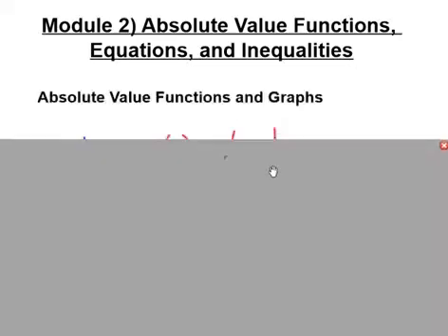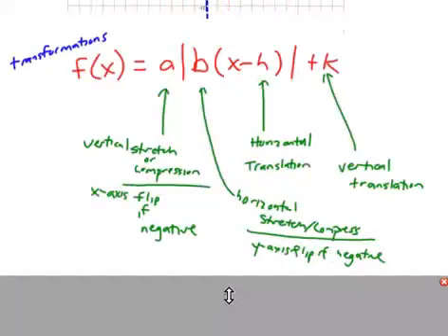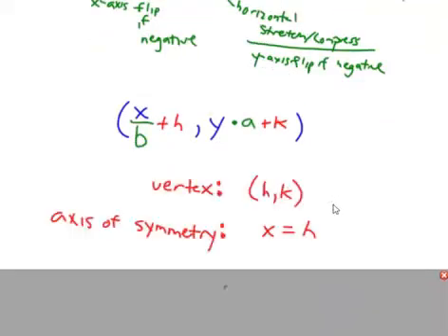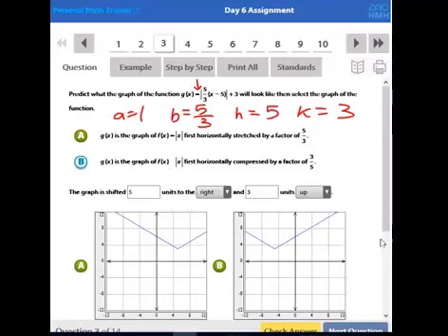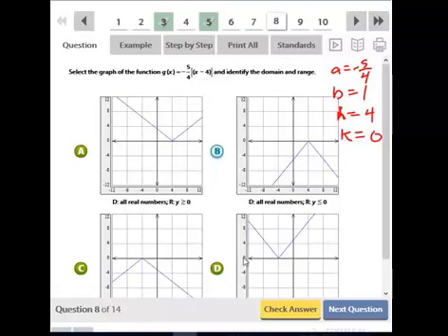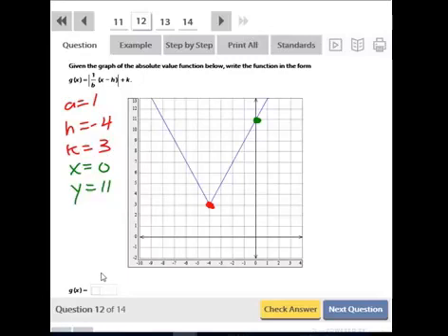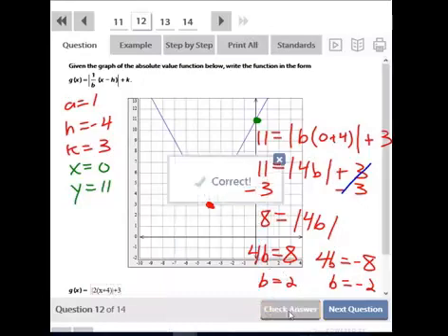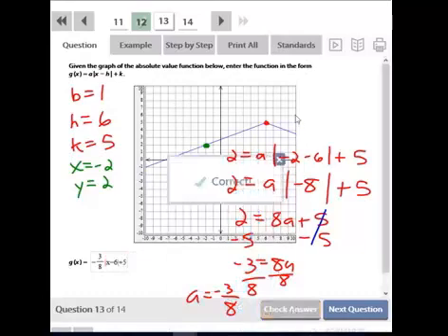Algebra 2 (03-19-20)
Graphing Absolute Values